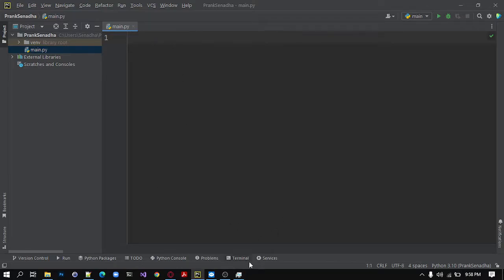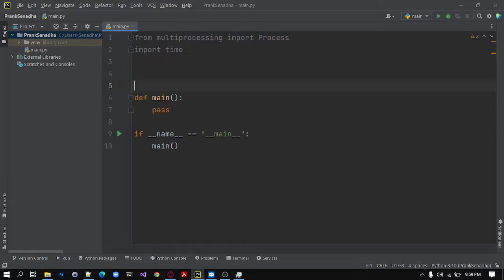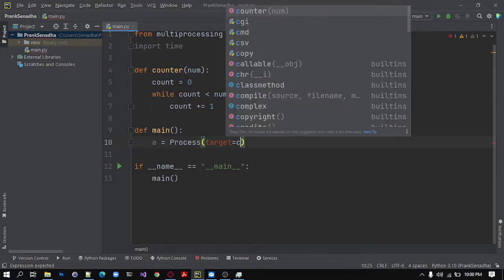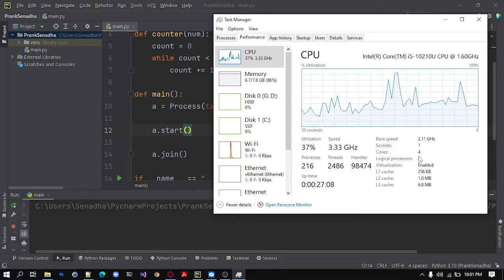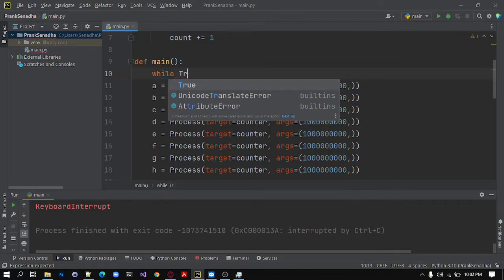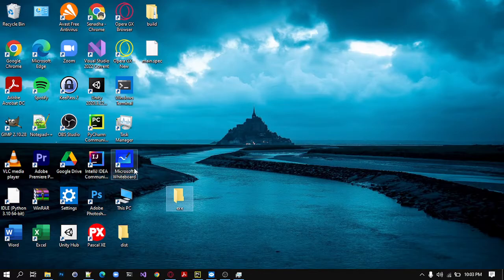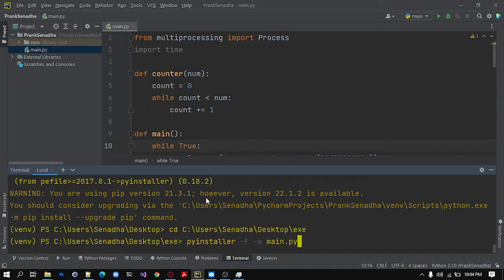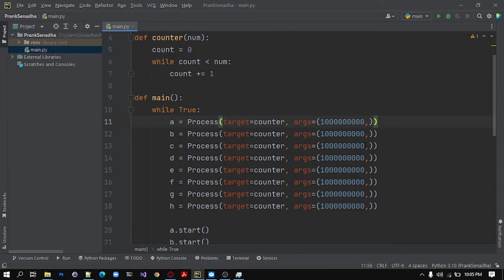How to create a Simple Virus With Python 2022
Package -pip install pyinstaller

04)Difference between string and stringbuilder